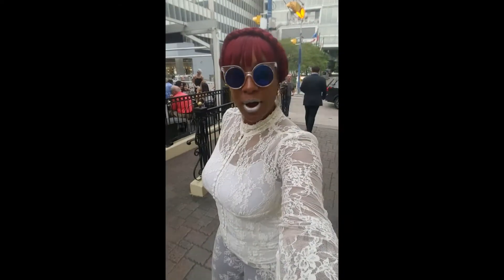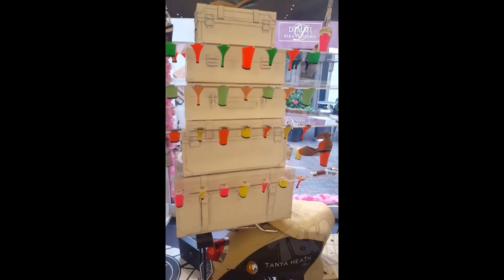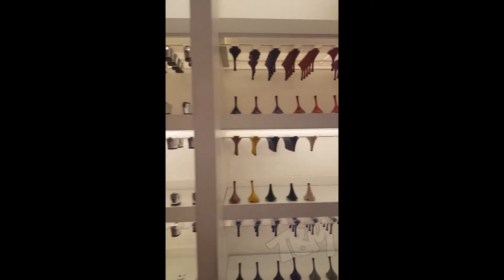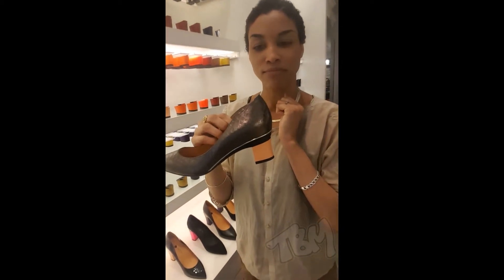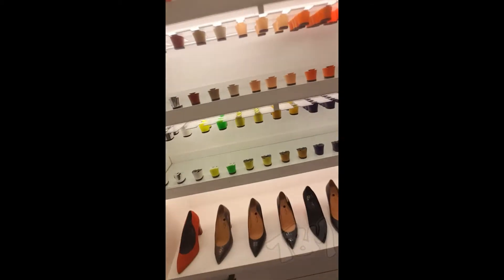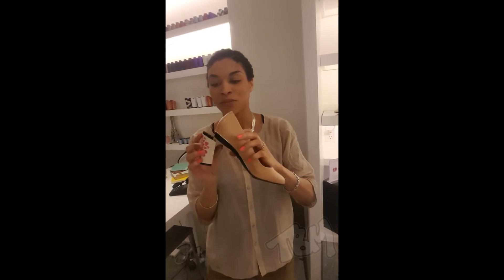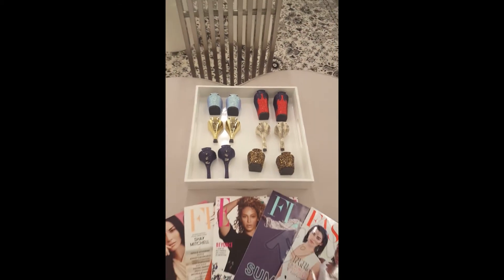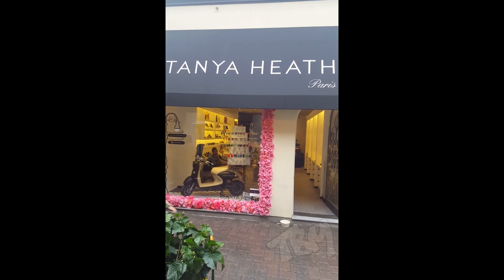Talk Bout Media Product Alert of Tanya Heath Paris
A spontaneous walk in Yorkville brought me to a little bouquet with a large presence. Tanya Heath Paris shoe collection will change the way you think about swollen feet, not going out after a longs days work, or the fact that you can go from day to night in one click- forever. My new favourite place on Earth. for details and drop into the store for monthly sales and specials.
INTERVIEWS By Flower Pryce
VIDEOGRAPHY by Flower Pryce
We also do promotions of products services & events